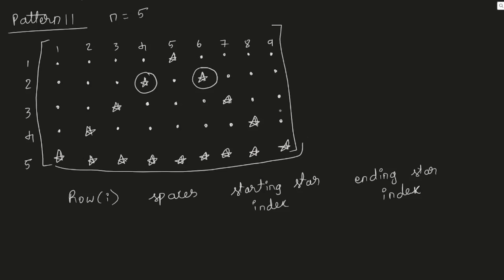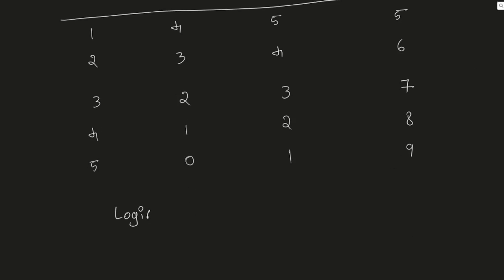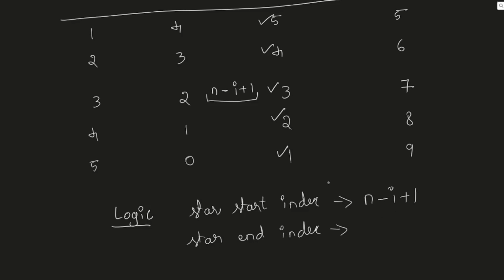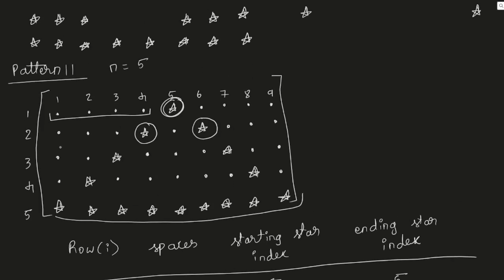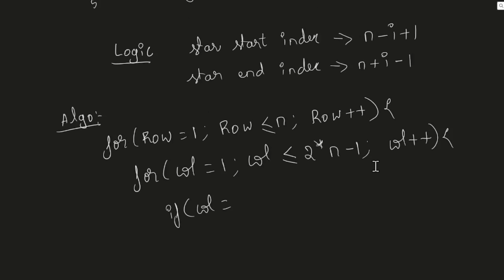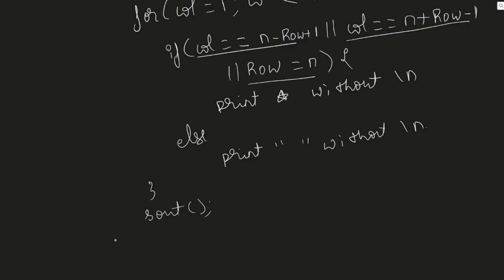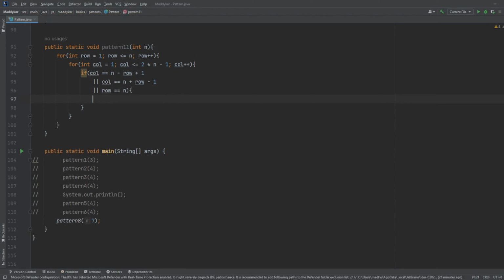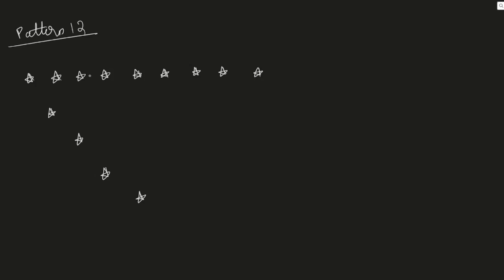Pattern 5 | Hollow Patterns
In this video, we will solve advanced Hollow Star Patterns step by step and understand the complete logic behind them.

We will build patterns like:
• Hollow Pyramid Pattern
• Hollow W Shape Pattern

📌 In this video, you will learn:
• How to solve hollow star patterns
• Logic behind hollow structures
• Understanding rows, columns, and boundaries
• Step-by-step algorithm explanation
• Dry run of nested loops
• Pattern visualization techniques